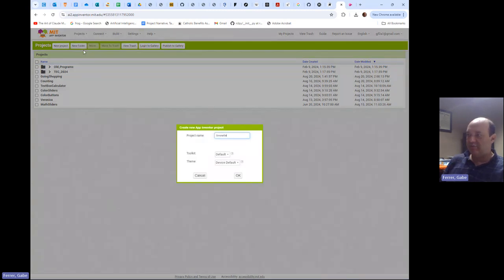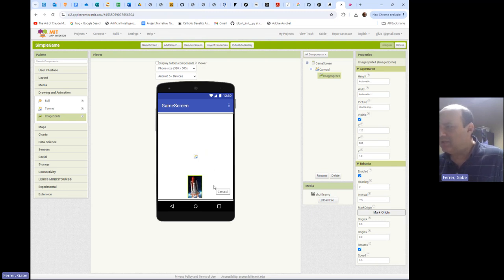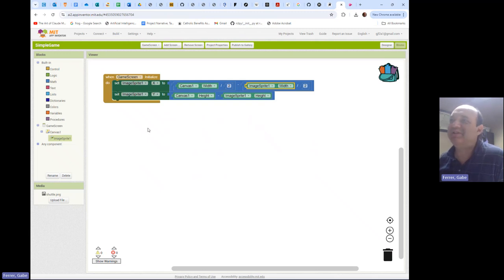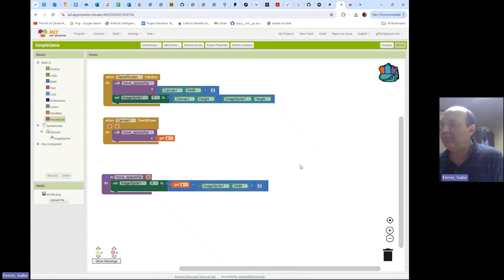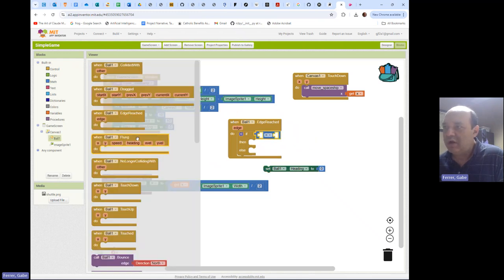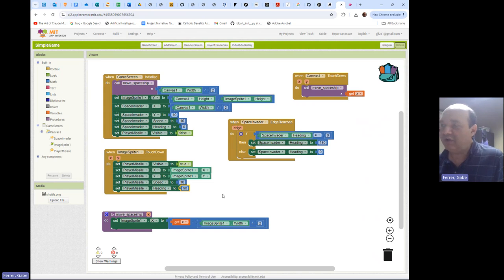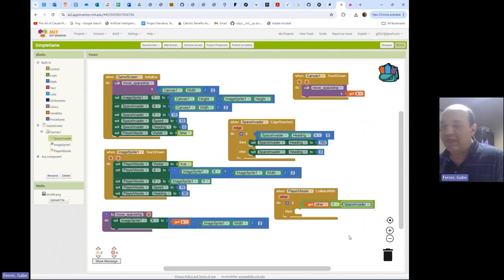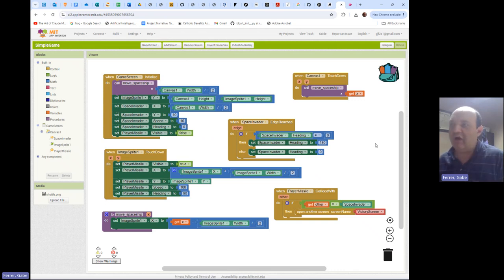MIT App Inventor Video 12: Simple Game, part 1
In this app, we learn about multiple screens, the Canvas, and sprites.